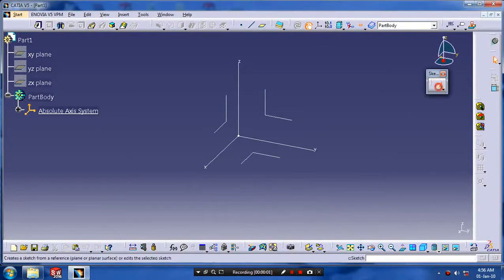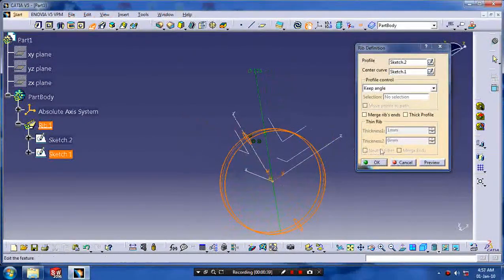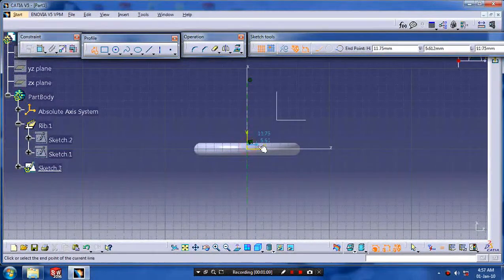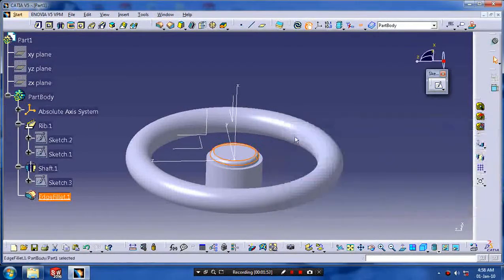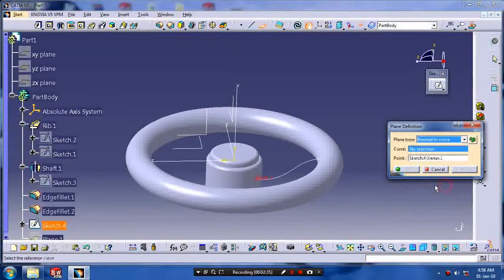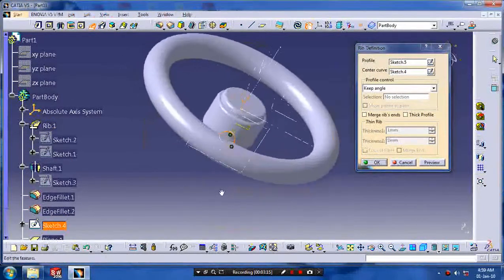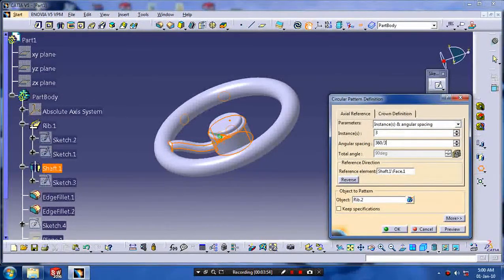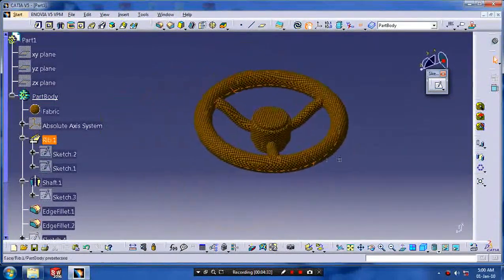STEERING WHEEL IN CATIA